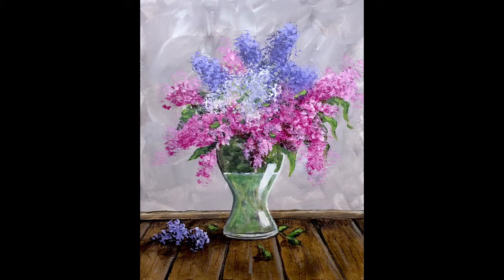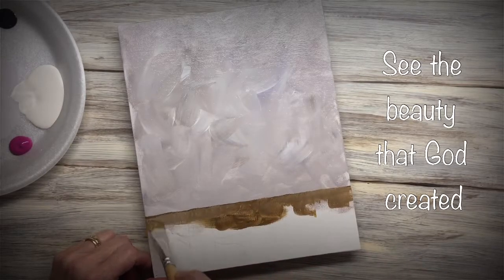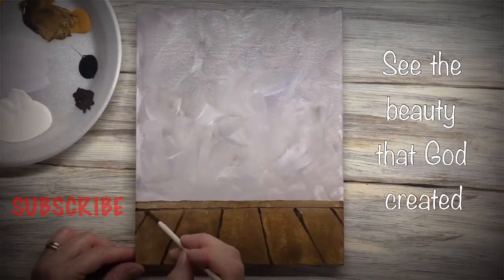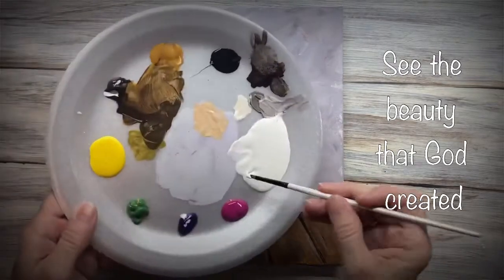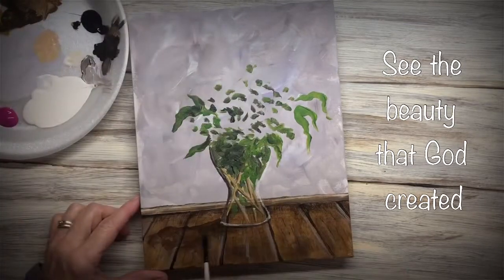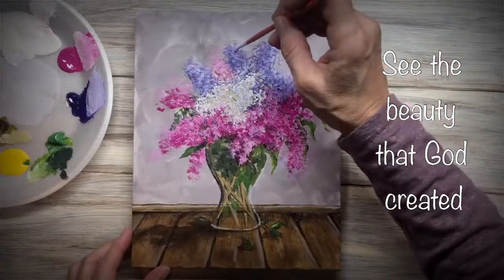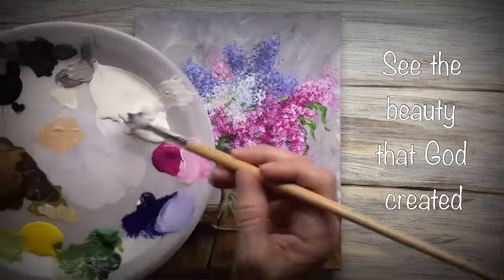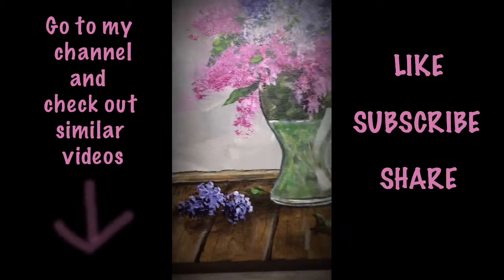Floral paintings | how to paint flowers | acrylic painting tutorials | step by step instructions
Make time for quiet moments, as God whispers, and the world is loud.

I was born and raised in Tennessee. Being the youngest girl 👧🏻 of 8️⃣ siblings 🧑🏻👩🏻👩🏻🧑🏻👧🏻👧🏻👦🏻👦🏻 was an adventure, to say the least. Money 💰was scarce, clothes👚were hand-me-downs from my 3️⃣ older sisters 👩🏻👩🏻👧🏻, toys 🧸 were shared, and arguments 😤 were frequent. But there was always plenty of love 💗 for each of us, and I wouldn’t trade the experience for anything. During high school 🏫 was when I developed a love ❤️ for art 🖼. My art teacher 👩‍🏫 was amazing, and took a special interest in my talent. She encouraged me to enter contests 🏆, and spent some one-on-one time ⏰ teaching me the extras. After high school 🏫 I didn’t waste any time 🕰 starting my own family. Further schooling didn’t appeal to me in the slightest, so an art degree never crossed my mind 🤔. Enjoying motherhood 👩🏻‍🍼 was my focus. I was blessed 😇 with 2️⃣ daughters 👧🏻👧🏻 who have given me 6️⃣ grandchildren 🧑🏻👩🏻👩🏻👧🏻👧🏻👶🏻. My husband 👨🏻‍🦳 and I are empty-nesters. I spend most of my time ⏰ sitting at my easel, doing what I love 💗. Aside from making YouTube tutorials, I also paint 🎨 commissioned portraits. God has truly blessed my life, and I am eternally thankful 🙏🏻

MATERIALS USED

Acrylic paint:
Unbleached titanium
Yellow
Green
Magenta
Violet
Black
Raw sienna
Raw umber

Brushes:
Round Hogbristle
Various synthetic angles
Liner
Small round

8x10 canvas panel